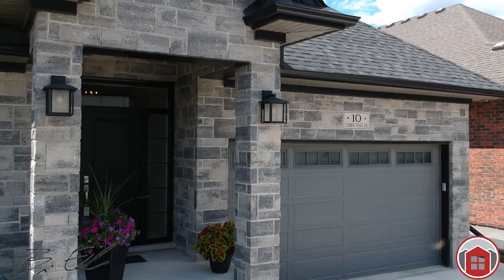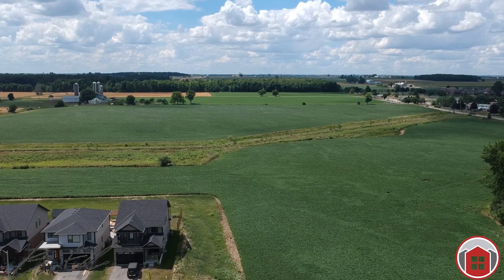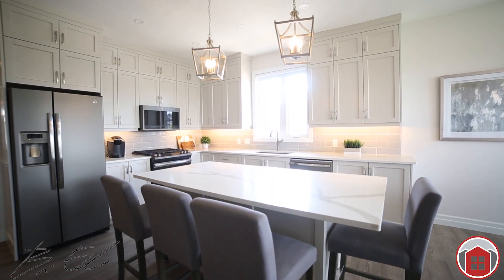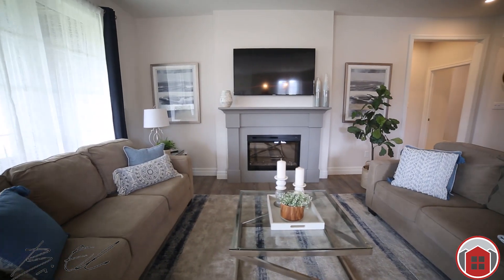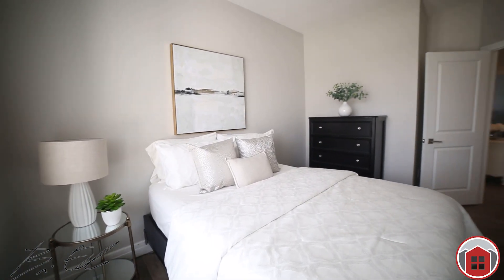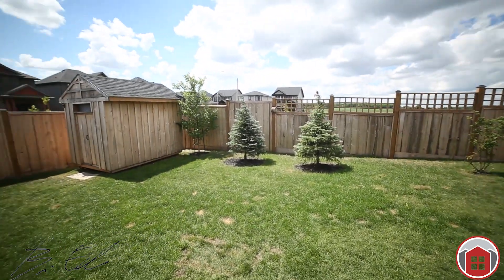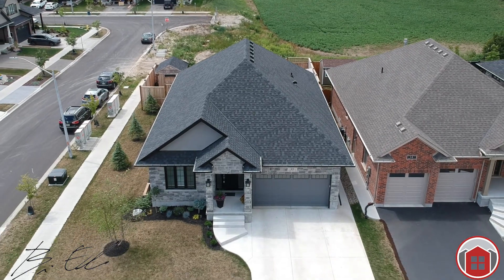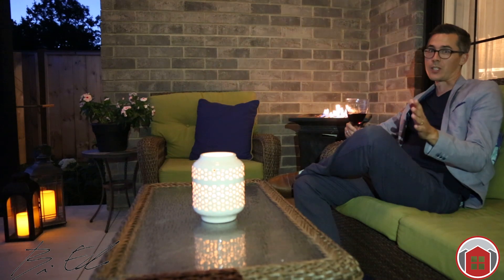*SOLD FIRM* 10 Timber Trail Road, Elmira. *JUST LISTED*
Luxury custom executive bungalow on a premium lot, with in-law potential. Quality, craftsmanship, and attention to detail define the beauty of this open concept home built by Bauer Homes in 2017. The brilliance of this corner lot is the abundance of light filling this quality, meticulous home, front entrance from the east, facing west for those gorgeous sunsets over the tree tops, and southern exposure along the length of the house. Upon pulling up to this 3 bedroom 3 bathroom bungalow you will notice they high end concrete driveway and double car garage. Stunning curb appeal and impressive front entry.  Entering into the home, you have that "wow" moment, knowing this is truly a special place. Gorgeous porcelain title in the front foyer. And impressive 10 foot ceilings in the foyer as well. Entering into the home the flooring is high end oak flooring, 9 foot ceilings throughout, with a 10 foot tray ceiling in the living room. This main floor is very well laid out. Open concept living room, kitchen, and dining room. The kitchen is truly the heart of the home... featuring many upgrades: such as the beautiful quartz countertop, porcelain sink, extended counter and cupboards to the ceiling, gas stove, waterline to the fridge, your not going to want to leave this 6 by 3 kitchen island with wrap around breakfast bar, the kitchen is truly a work of Art. Gorgeous high end slate appliances. The living room, the custom fireplace and mantle are the focal point of this room and makes it the perfect place to enjoy time together. And the large dining area is designed to be a special place to enjoy with family and friends with an abundance of natural light filling the home. Master, featuring a gorgeous en suite bathroom and walk in closet with sliding glass panel door. The main floor laundry area is neat and clean and conveniently located, with garage access here as well.Additionally the 2 piece bathroom with porcelain tile is around the corner from here. On the south east side of the home, you'll find the two spacious additional bedrooms, perfect for the family, or as an office space. As well as the 3rd bathroom in this home as well. All three bathrooms are beautifully designed and feature high end porcelain tile. The backyard here, what is truely special about this space is the covered 10 by 13 back porch, with 10 foot tray ceiling, ceiling fan, and LED pot lights. And there is also a cold cellar below this porch as well you can access from the basement. Very well thought out and a nice upgrade.
This fully fenced backyard is very high quality construction, constructed with beautiful barn board. 8 feet high, with 6 by 6 posts, with this decorative feature to view the sun setting over the treetops. The Custom 8x12 shed with 30 amp service, lights and receptacles and barn board BBQ hut truely complete this yard space. All you need is a drink in your hand at the end of the day ok this back porch, reflecting on the blessings of life and how grateful you are for this custom, quality built home. One of the great things about owning a bungalow is the large foundation of the home. So this 1755 square foot home doubles in size with the basement space. This basement is partially finished, with the potential to be the perfect 3 bedroom in-law suite. There is access to this space as well from concrete staircase leading into the garage, with side door entrance.For a full list of upgrades, contact your Realtor; and book your personal tour as soon as possible. This is truly a rare find and a must see!

Brian Keith Ellis
Real Estate Broker
Keller Williams Golden Triangle Realty
Brian Ellis Sales Team

Friend, family man, REALTOR®

Only the BEST for you & your family!

-- Thank you for your business and referrals!

#1 Individual at Keller Williams Golden Triangle Realty 2018, 2019